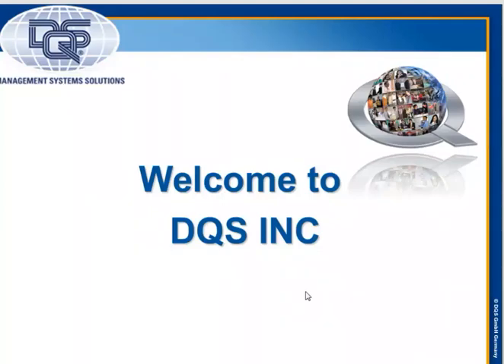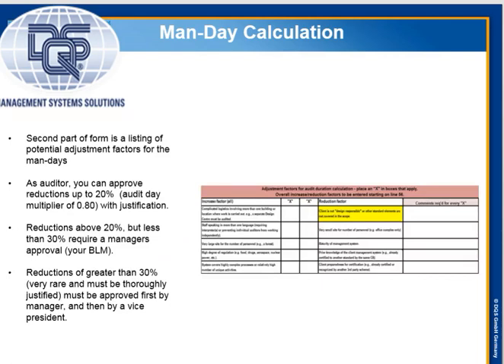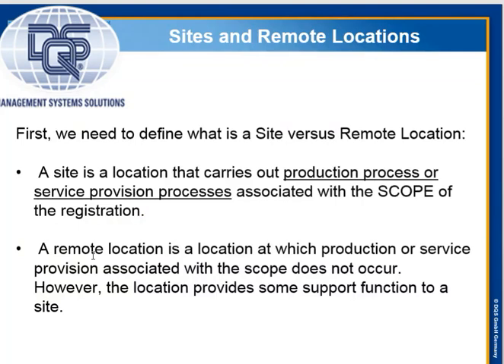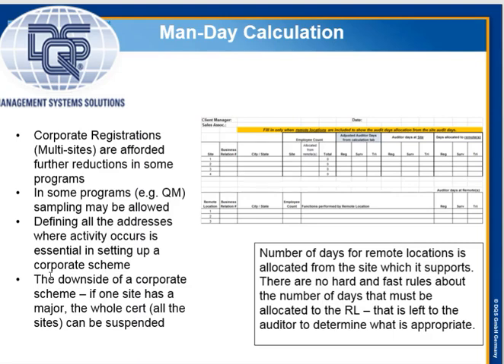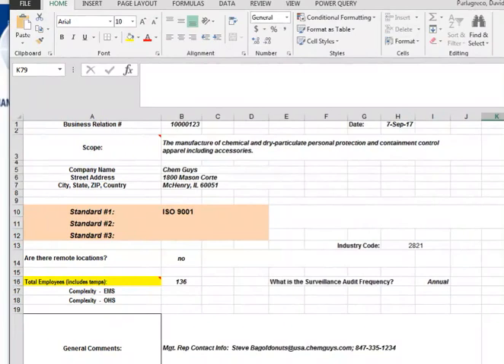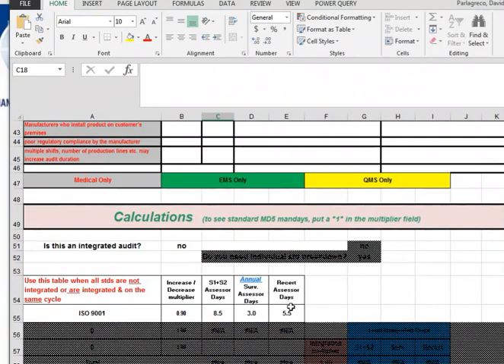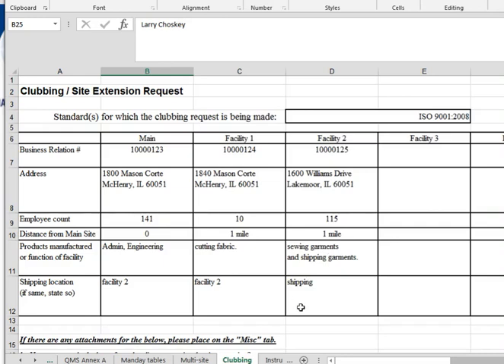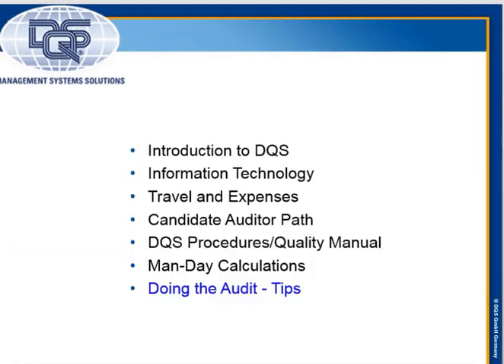On Boarding Part 6 man day calculation compressed